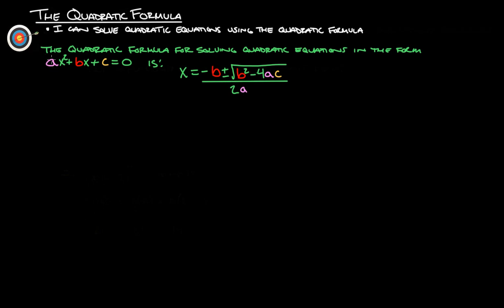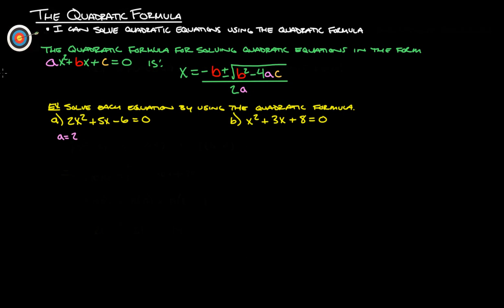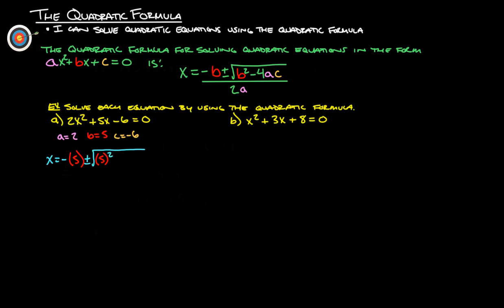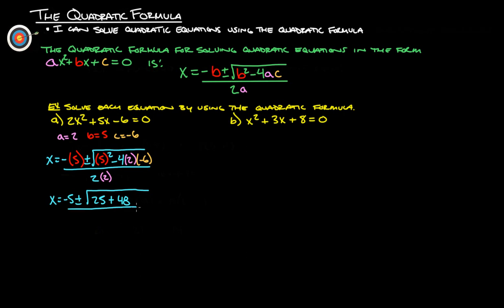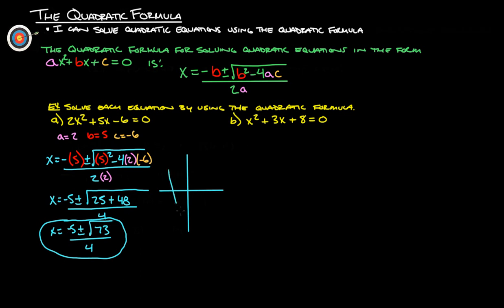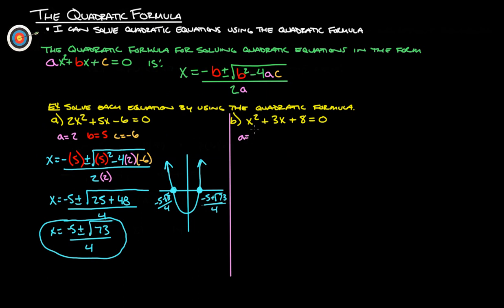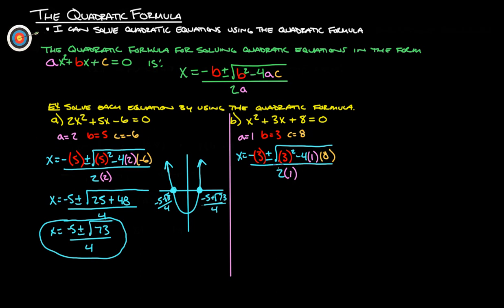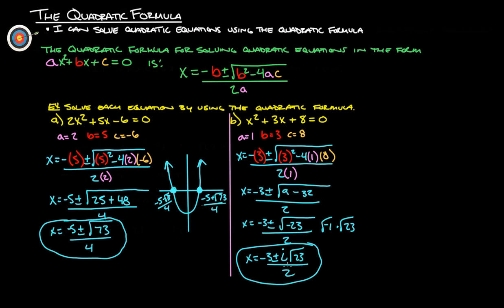9-2 The Quadratic Formula